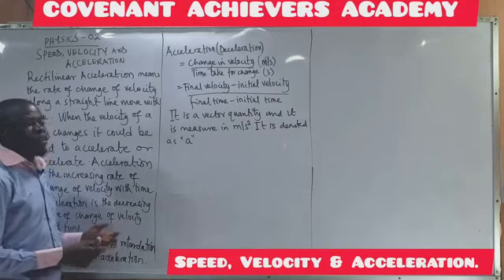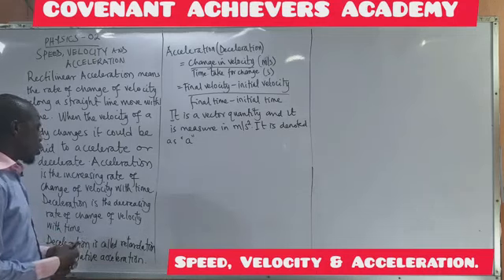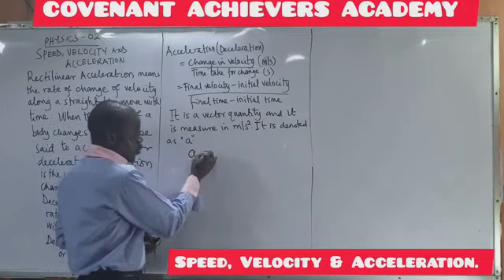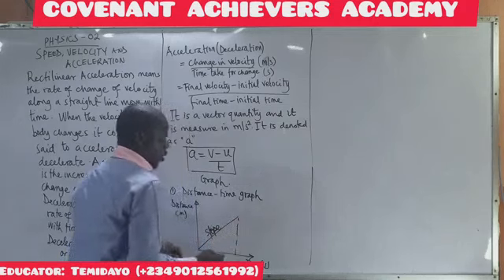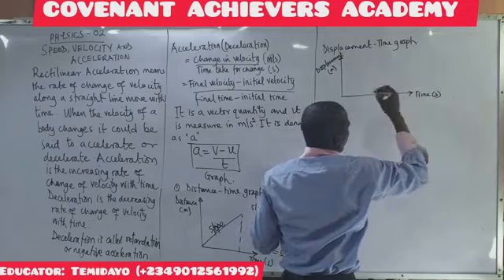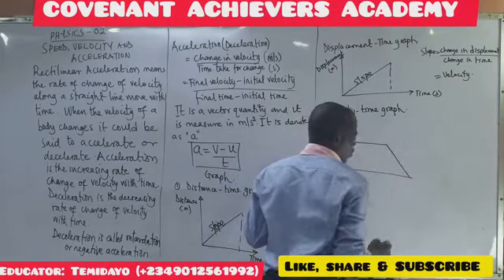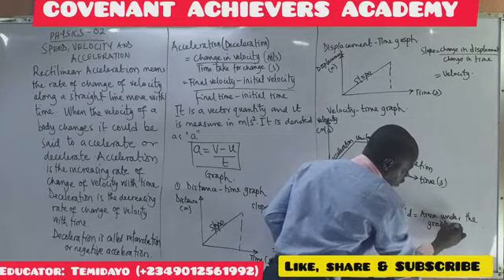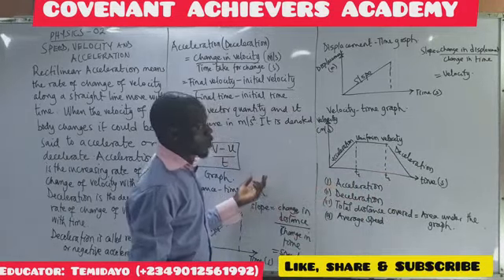SPEED, VELOCITY AND ACCELERATION IN PHYSICS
WELCOME TO COVENANT ACHIEVERS ACADEMY

This is an online platform for learning various concept in your
Mathematics, Physics and Chemistry.
 For more information or clarification

 how to interprete distance time graph
 how to calculate speed and distance
 how to calculate acceleration
 vector and scalar quantities

In physcis, acceleration can be define as the rate of change of the velocity of an object with respect to time.
 Accelerations are vector quantities (in that they have magnitude and direction).
 The orientation of an object's acceleration is given by the orientation of the net force acting on that object.
SI unit: m/s2, m•s−2, m s−2
Dimension: L T −2

Acceleration is a vector in the same direction as the change in velocity, Δv.
 Since velocity is a vector, it can change either in magnitude or in direction.
Acceleration is therefore a change in either speed or direction, or both.
The most obvious way that I could accelerate would be to change my speed from say 30 miles per hour to 40 miles per hour. However, I would also experience acceleration if I changed direction without changing my speed, like driving around a bend in the road at a constant 30 miles per hour. In a large bend where my direction was changing slowly, I would experience a lower acceleration than if I were to take a sharp turn, since my direction would change more rapidly. We can feel the difference in acceleration when we go around a corner in a car as a sensation that we're being pulled or pushed to one side or the other.
Example of Acceleration
Consider a person riding a bike. Let's say that they start out from rest and reach a speed of 10 meters per second by 1 second, 15 meters per second by 2 seconds and 18 meters per second after 3 seconds. We know that the bike accelerated for the entire 3 seconds since the velocity kept increasing, but was the acceleration the same for each time period? To find out, we'll need to use the change in velocity over each period of time to calculate the average acceleration.

Conversion of base two to base ten

Evaluation of Surds

Simplifying Surds and solve problems

Calculation in surds

Addition, Subtraction, Multiplication and Division of Decimals

Calculating Decimals

more videos on Mathematics, Physics and Chemistry.

Send your comments on the videos.